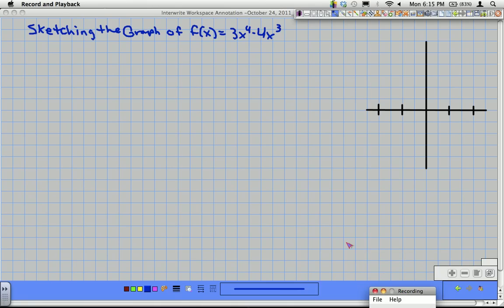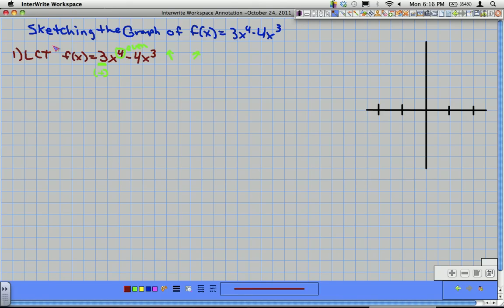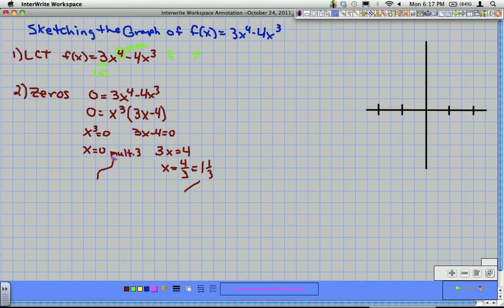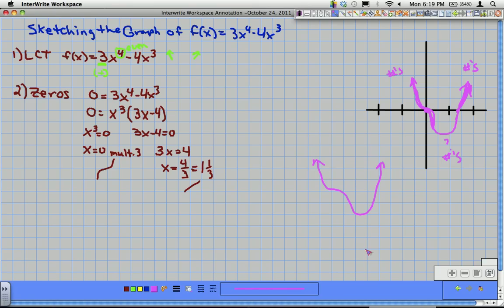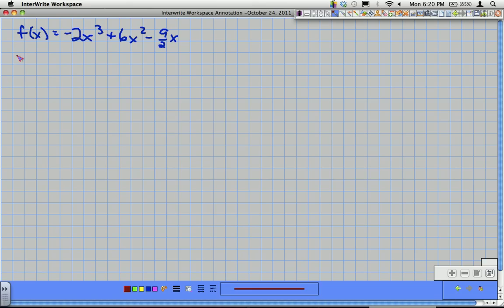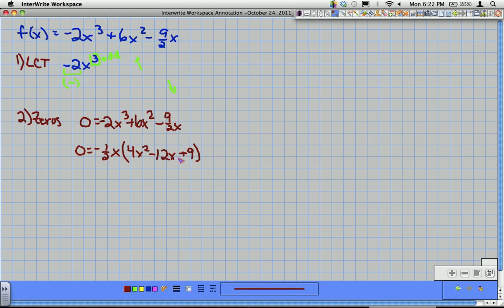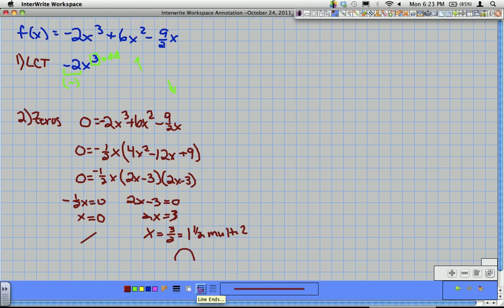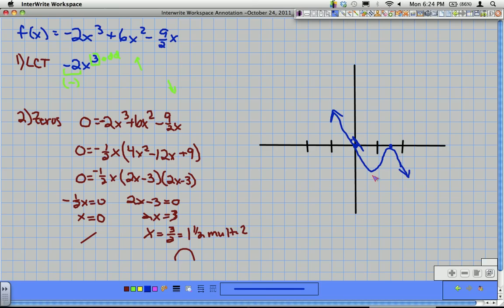College Precalculus: Section 2.2 (part 3)